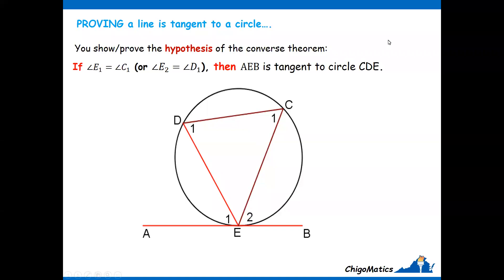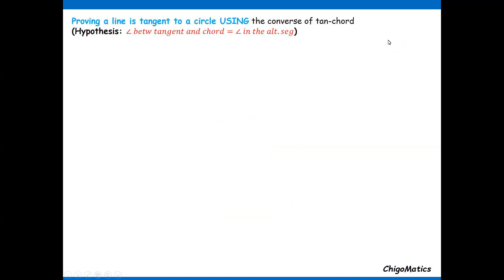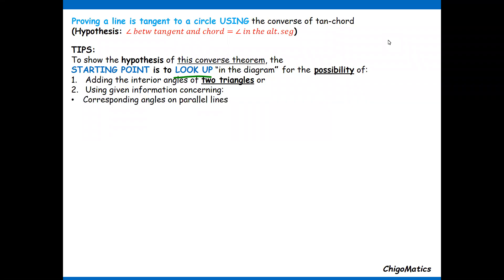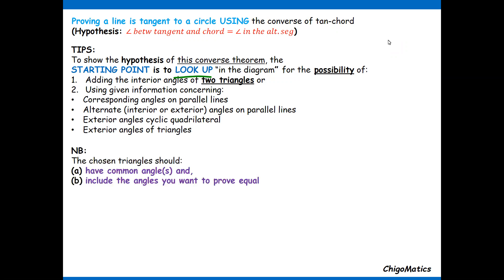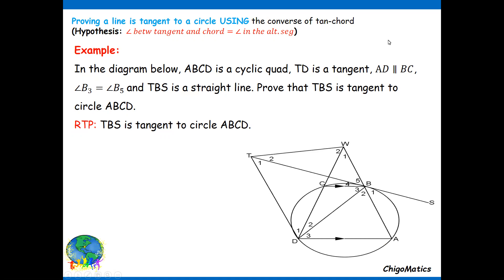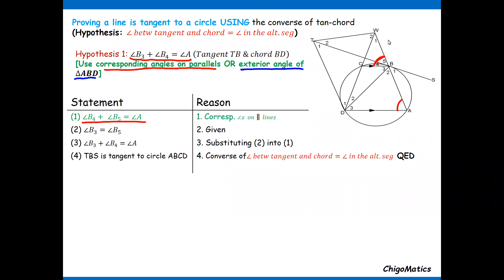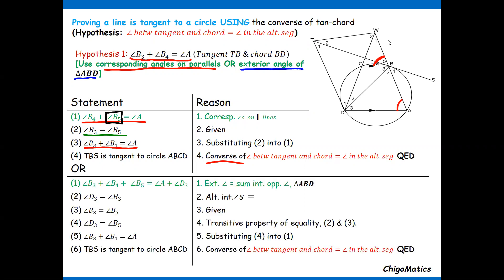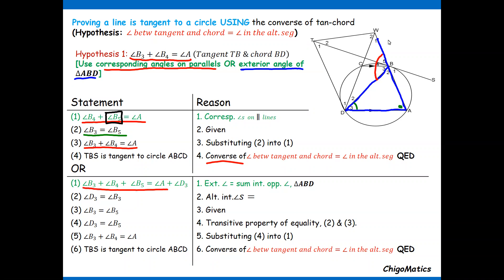Tips for proving a line is tangent to a circle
This video provides an explanation via an example on how to prove a line tangent to a circle USING the converse of angle between tangent and chord equals angle in the alternate segment, please watch on!